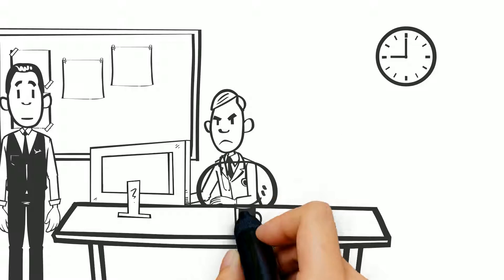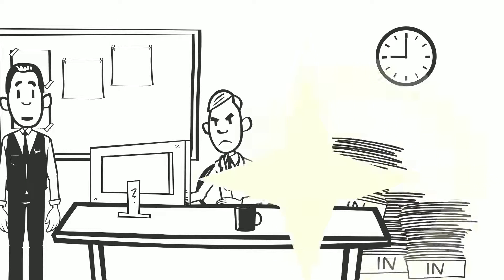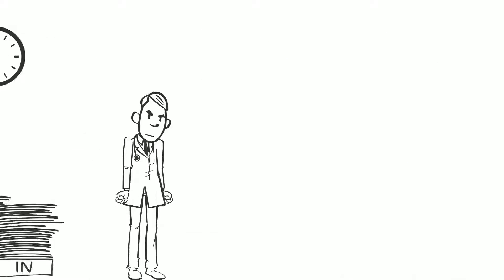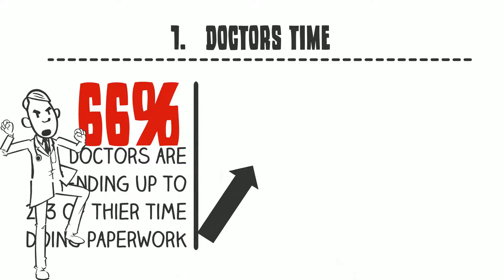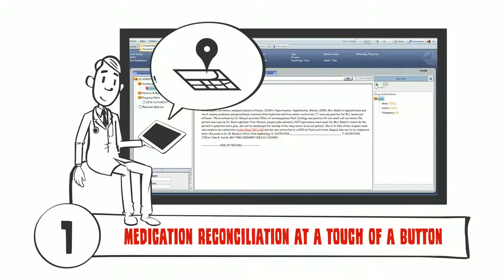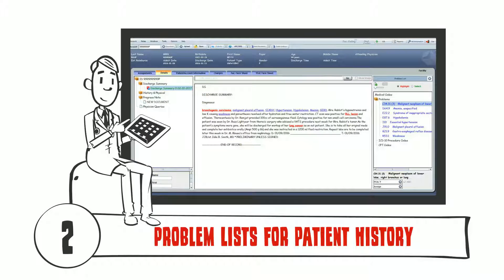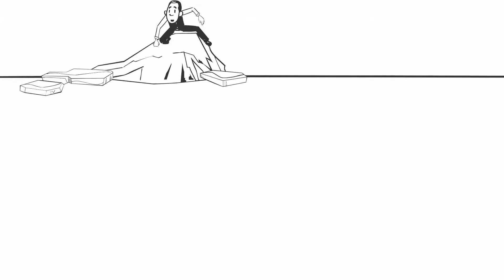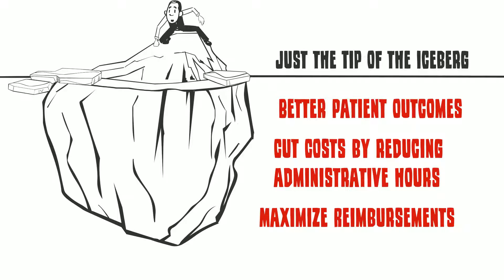EMscribe® Problem List Management & Medication Reconciliation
AMI utilizes its proprietary smart technology to automate the process of Problem List Management and Medication Reconciliation. This application of artificial intelligence (A.I.) for healthcare can save physicians a significant amount of administrative time, allowing them to focus more on patient care.